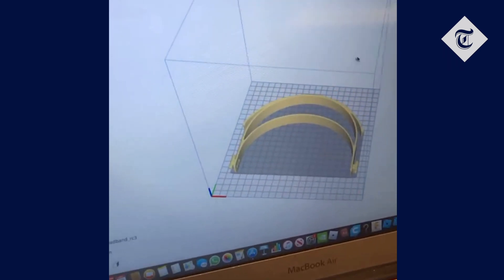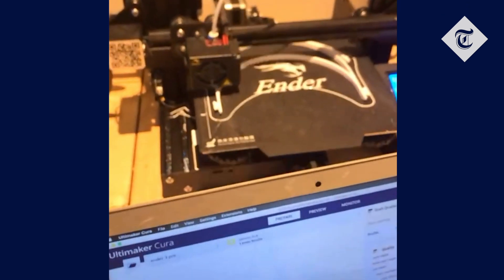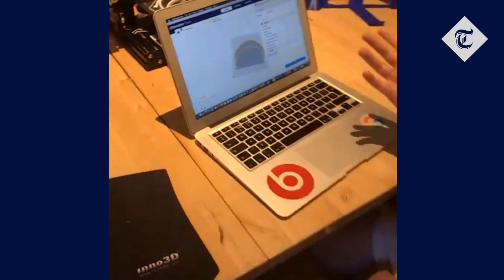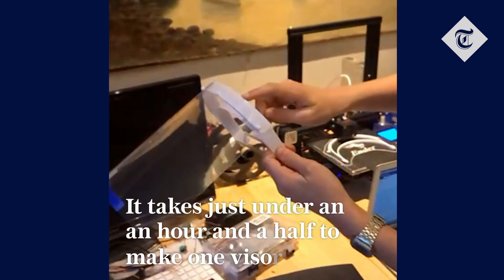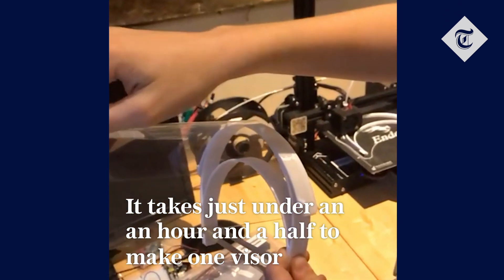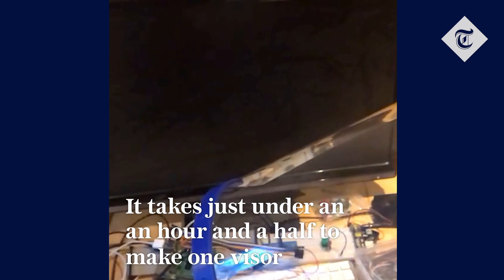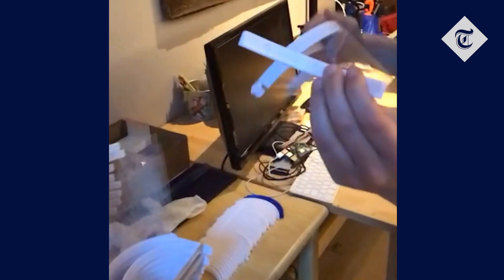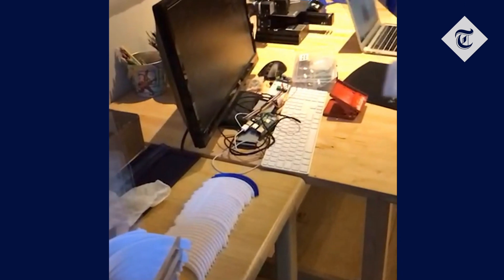Coronavirus: Identical twins make NHS face visors using a 3D printer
15-year-olds Angus and Charlie Graham have been making visors for the NHS using a 3D printer at their home.

The identical twins bought a second-hand printer over Easter and the printer has been running ever since.

The 3D printer is fed plastic and connected to a computer that has a set of instructions.

It takes around one hour and a half to finish one visor - last night alone eight visors were made.

Face visors are used by NHS workers as a form of Personal Protective Equipment while working during the COVID-19 outbreak.

So far, more than 50 visors have been made for friends working for the NHS. Charlie and Angus hope to continue making visors during the coronavirus crisis.